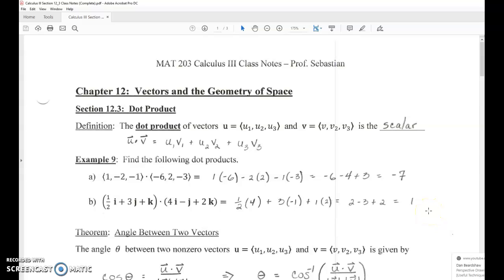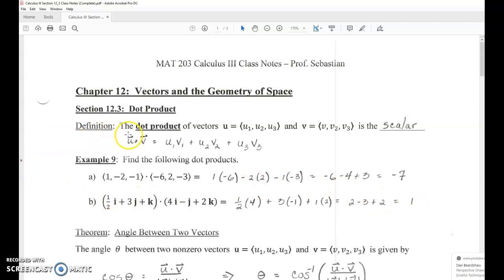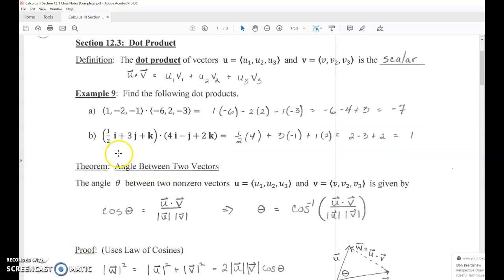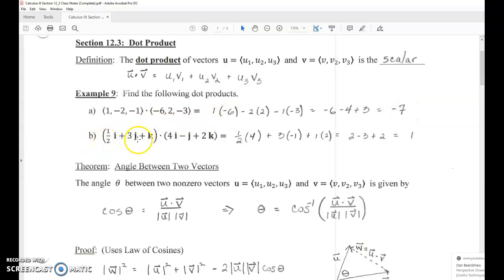Calc III (Sebastian) - Example 9